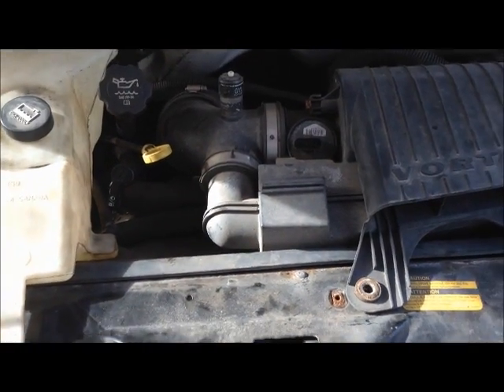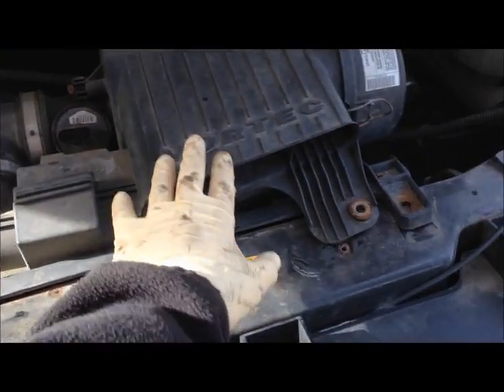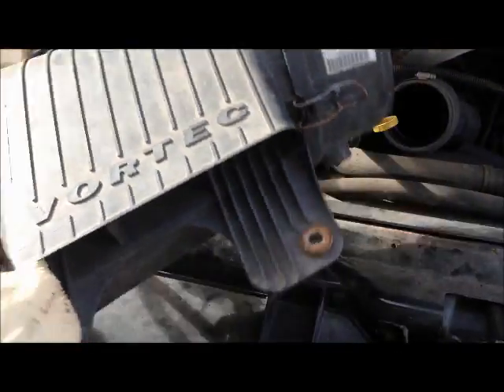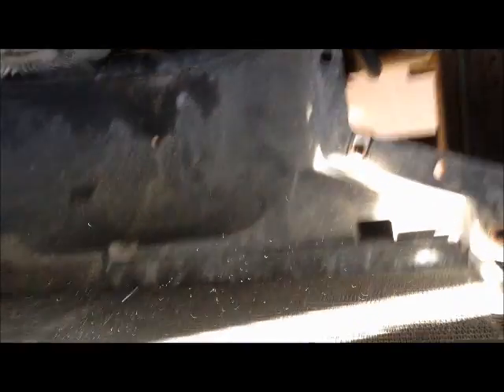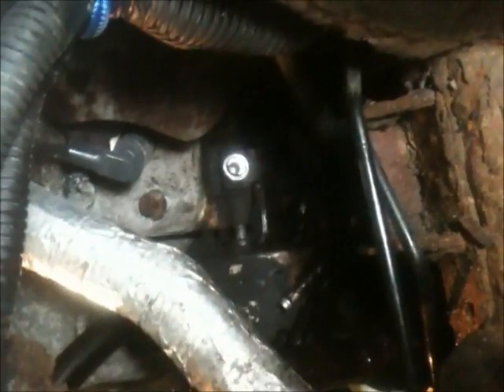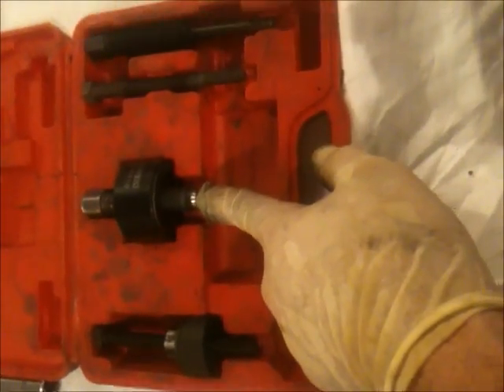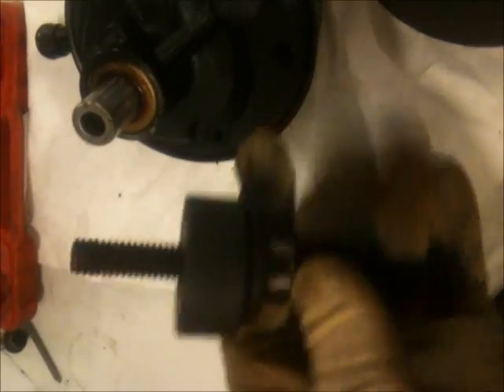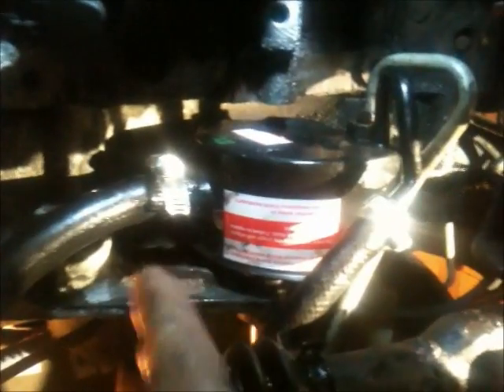Chevy Express van Power steering pump replacement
Description: Easy steps to follow.  Save big money by doing  this your self.
If this video saved you time & money and your problem was fixed, you can Click on the Link below or above to treat me to a Beer/Cup of Coffee.Thanks for your support!